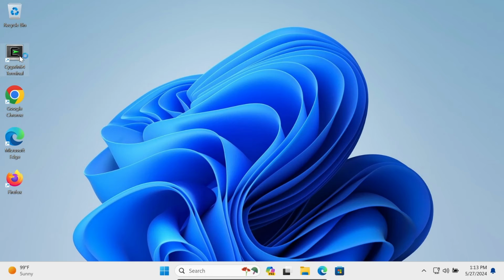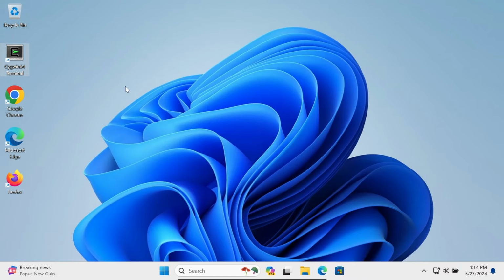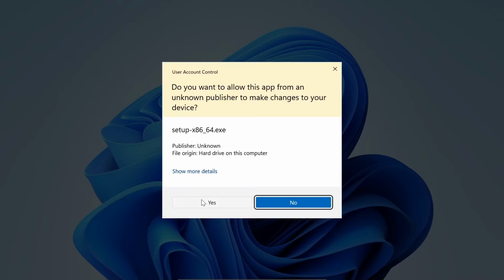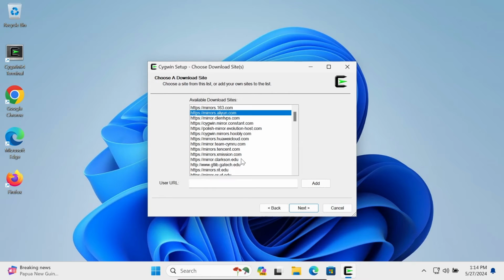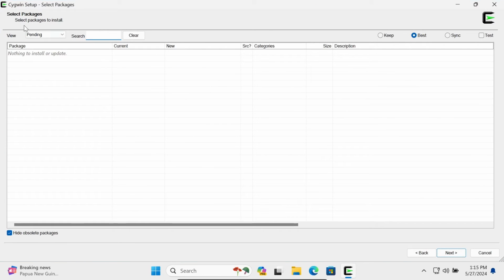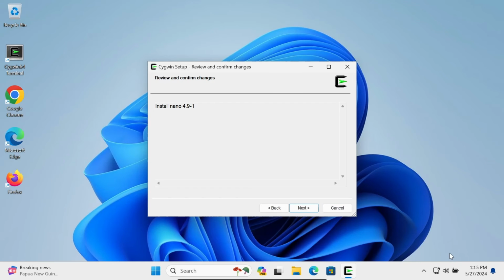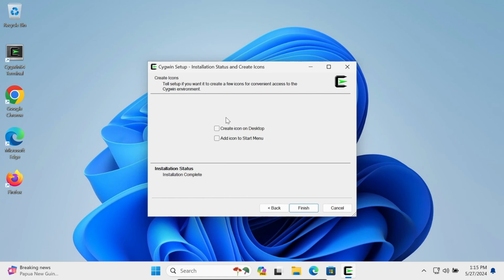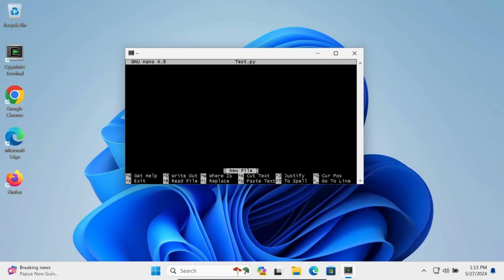How to fix bash nano command not found